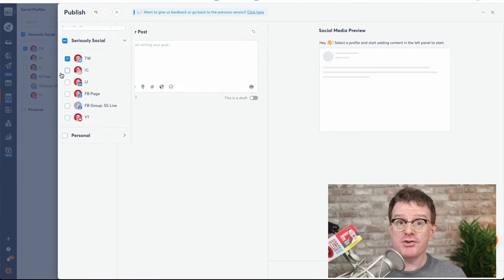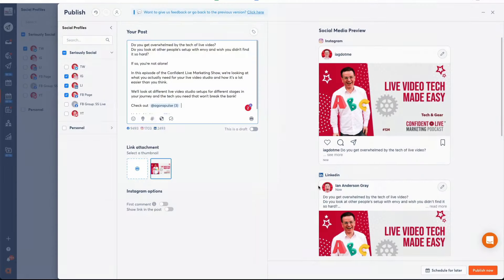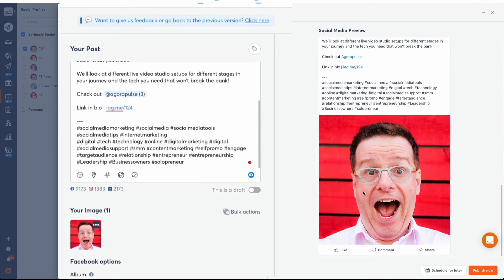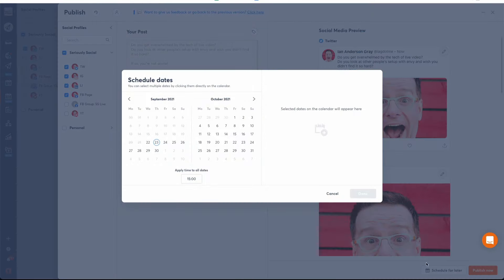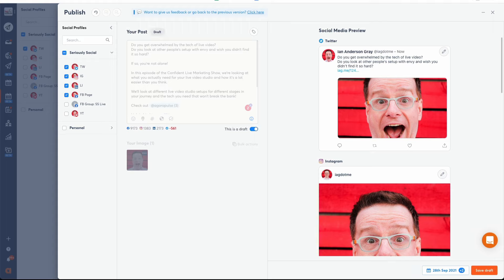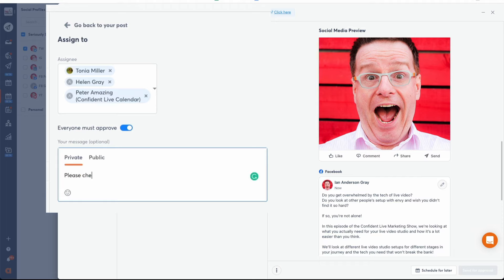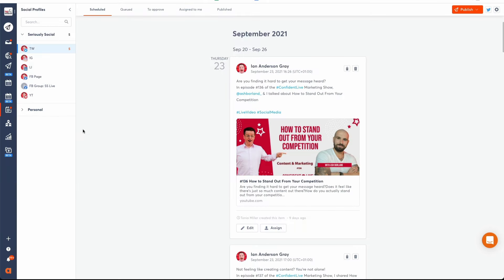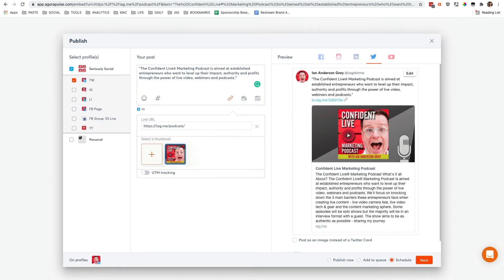How to publish your social media posts with Agorapulse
Learn how to publish your social media posts with Agorapulse! Your one-stop shop to optimize, collaborate and organise every piece of content you need schedule and post to your social media profiles.